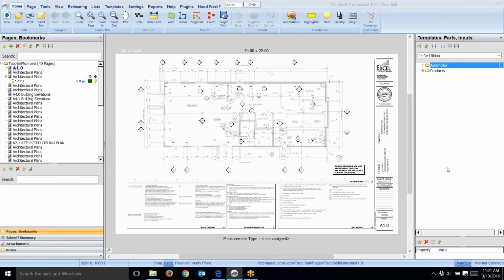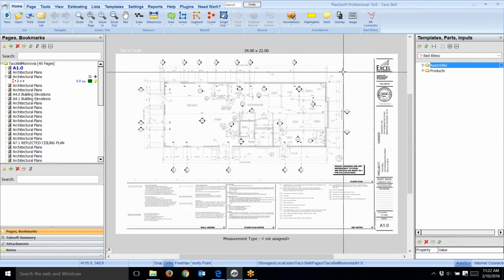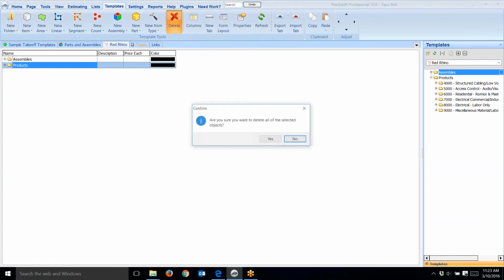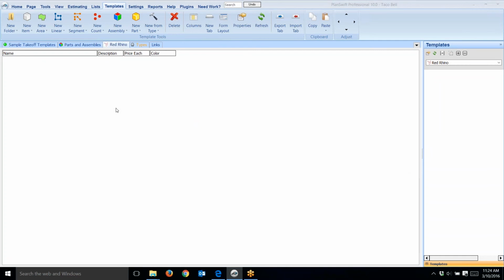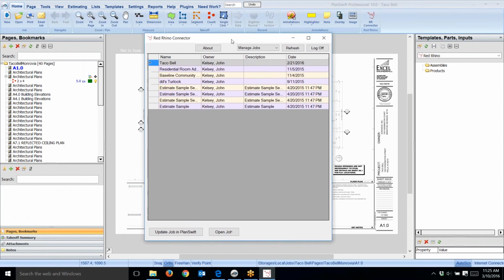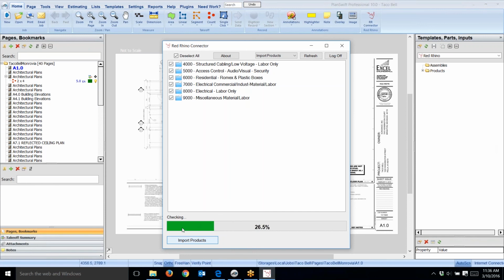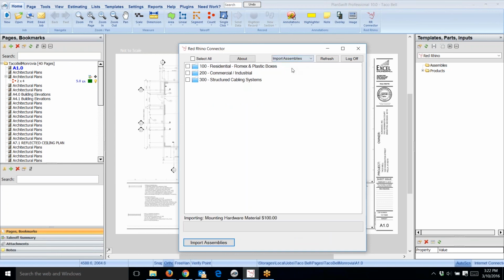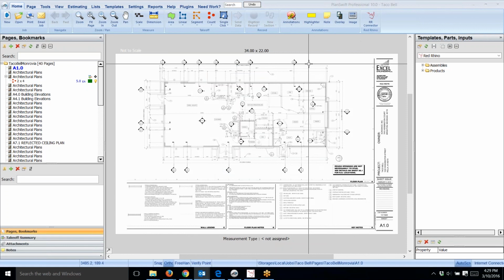10 Remove and Replace Red Rhino Product & Assembly Catalogs in PlanSwift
10 Remove and Replace Red Rhino Product & Assembly Catalogs in PlanSwift